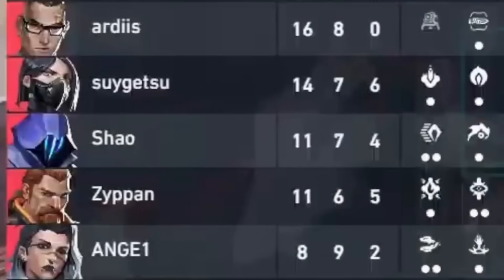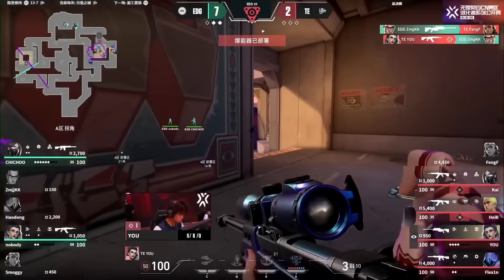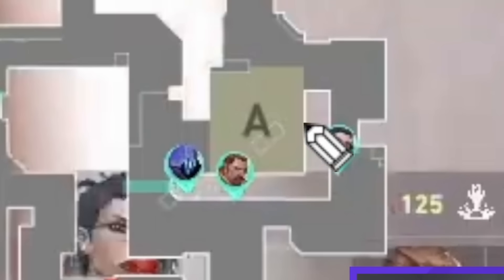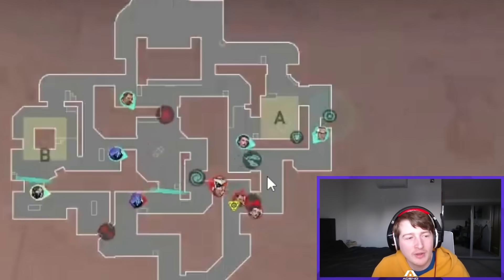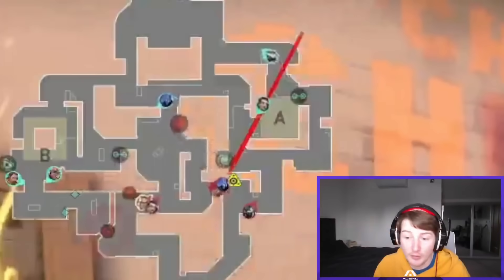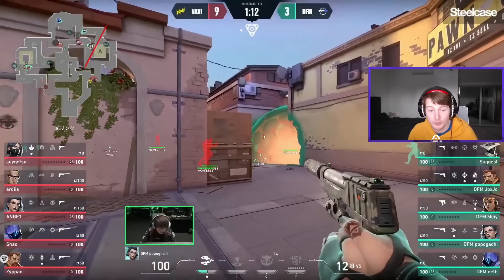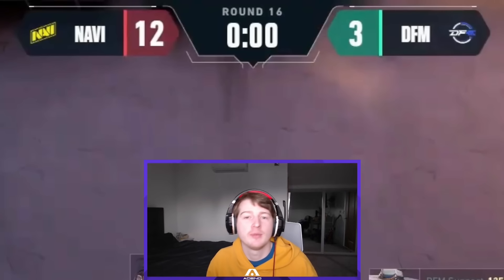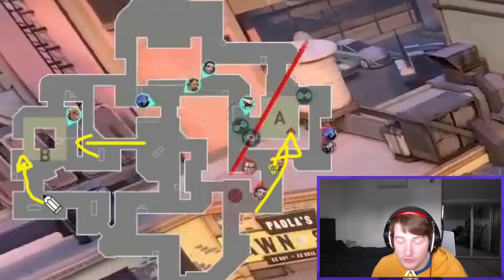Is NO DUELIST The New Sunset Meta?! | Navi vs DFM Analysis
0:00 No Duelist?
0:26 Why I Like It
1:34 My Disappointment
3:22 What A Good Setup Can Do
5:06 What About Attack Though?